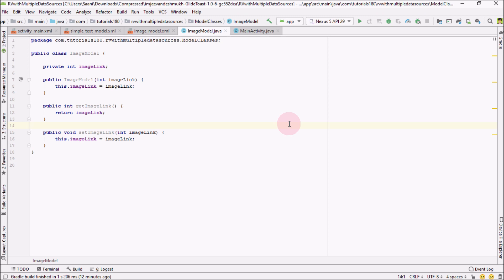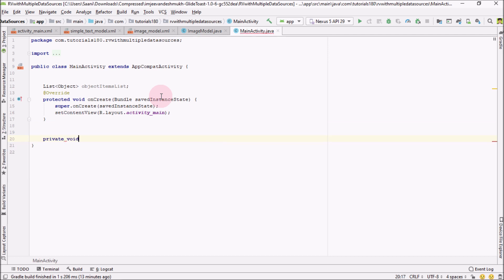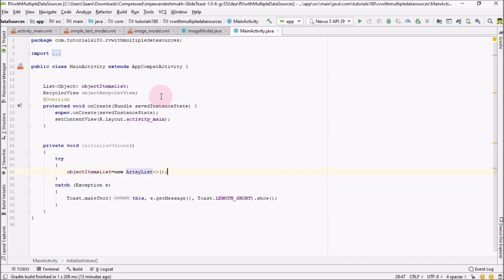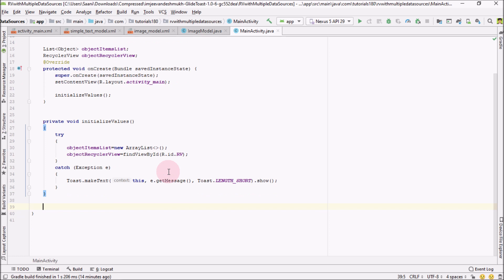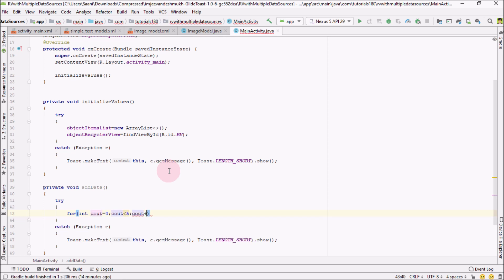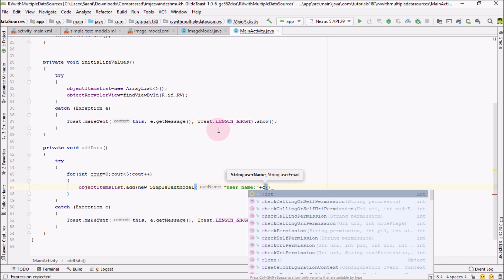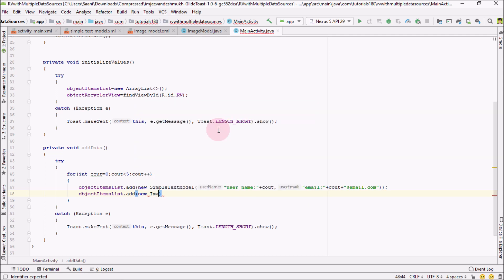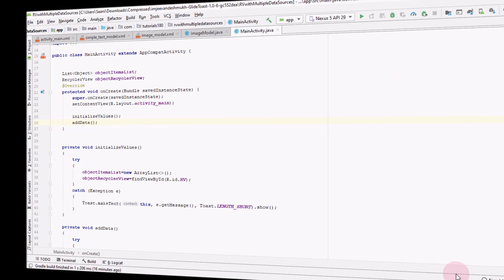Recyclerview with Multiple View Types with Java in Android Studio 2020 | Part 2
Welcome to the second part of the tutorials series, in this video I have taught you guys that
1- How to create model classes for the XML classes?
2- How to design the model classes for the Java Model Classes?
3- How to create adapter class?
4- How to create the multiple view holder classes in Adapter class for recycler view?

For my premium Udemy course, in which I have taught you guys that how to create a Real Social Media Application in Android Studio using Java and Firebase, link on the link below.